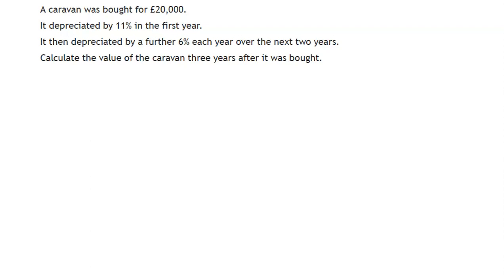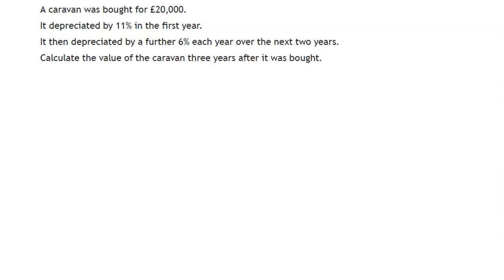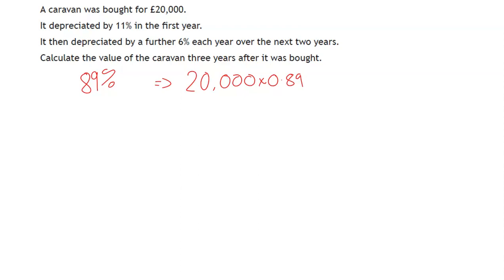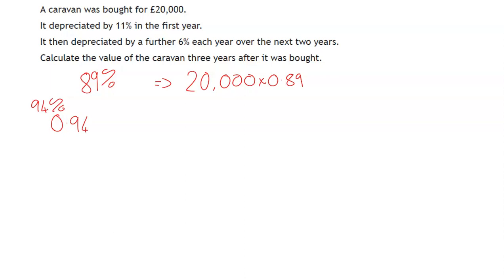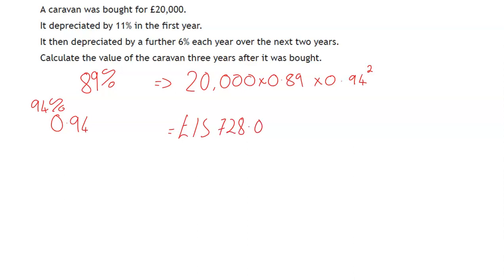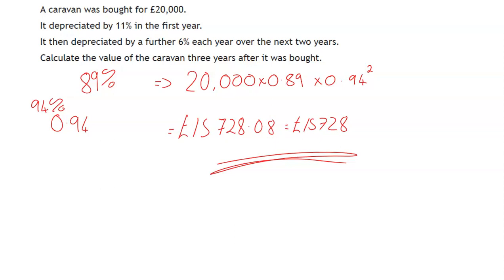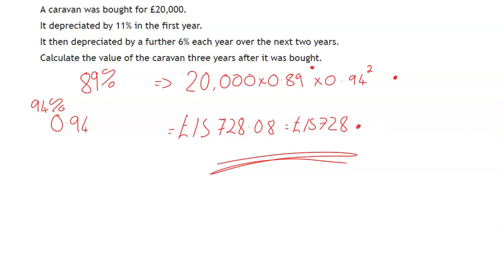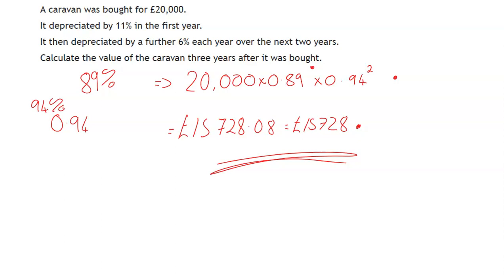National 5 2023 P2 Q1 Compound Interest